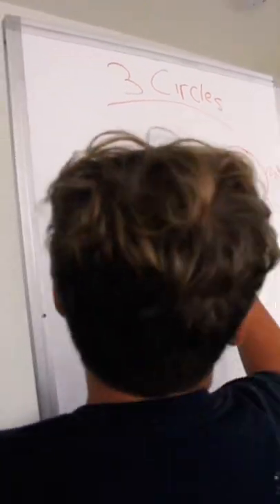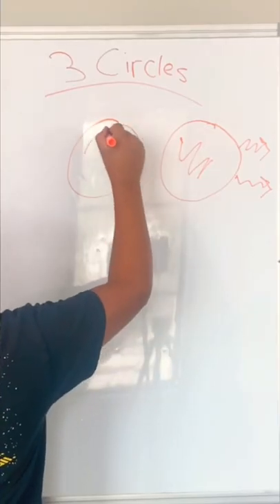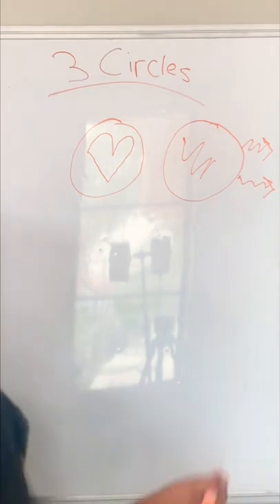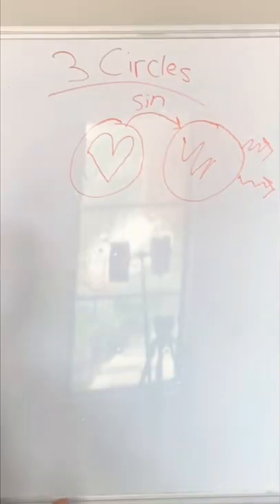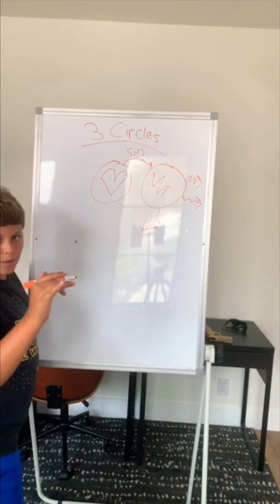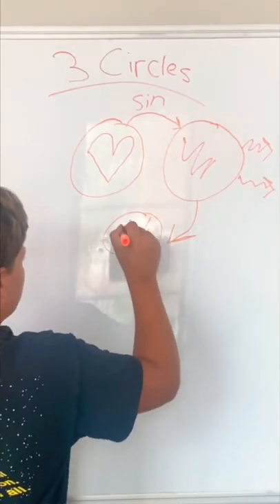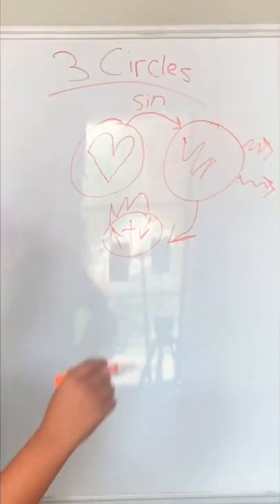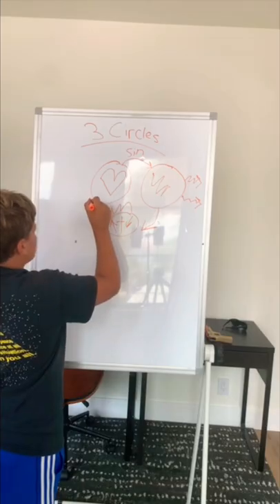The 3 Circles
This is called The 3 Circles

Romans 10:9-10

If you openly declare that Jesus is Lord and believe in your heart that God raised him from the dead, you will be saved. For it is by believing in your heart that you are made right with God, and it is by openly declaring your faith that you are saved.